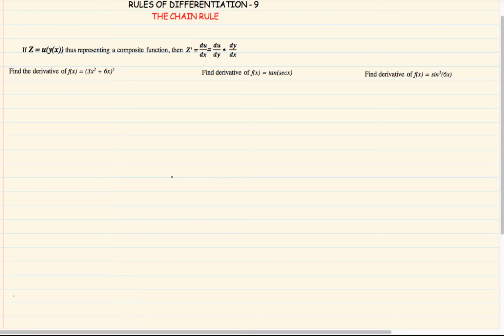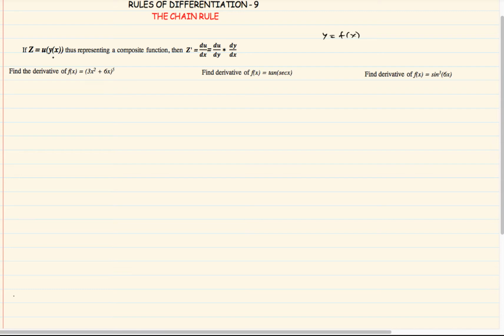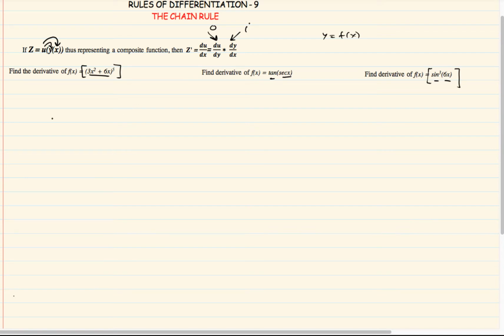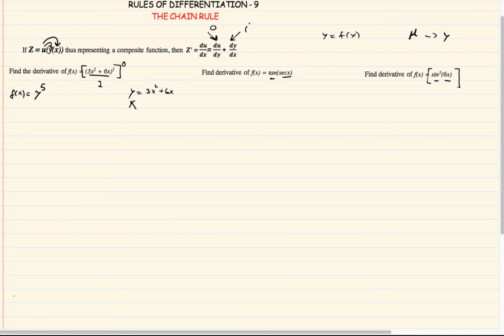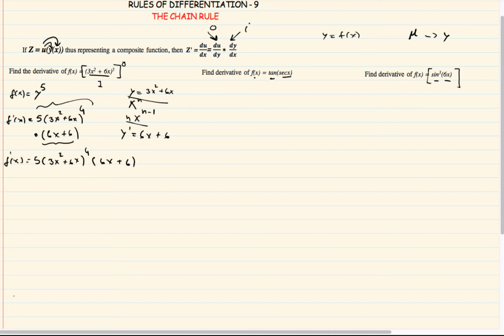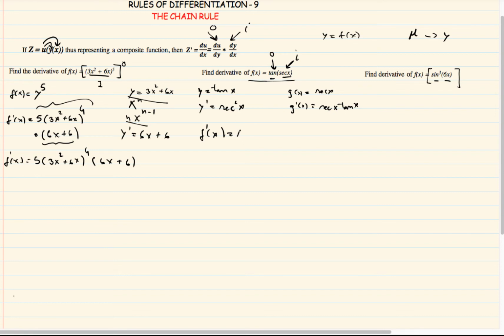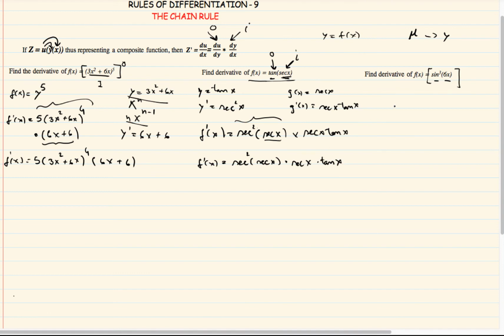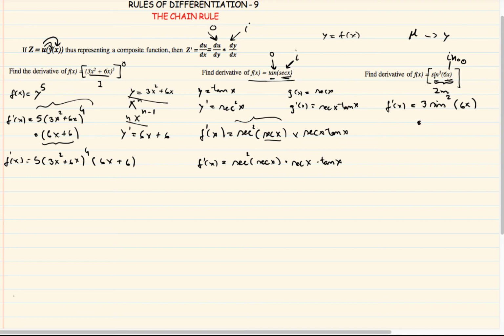Differentiation Rules - PART 9 (Chain Rule)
Hello
So what is chain rule? when do we use it? What is the problem of derivative of function of a function?
Let's find out the answer for those questions and solve some problems...